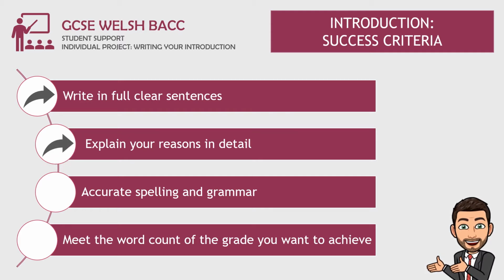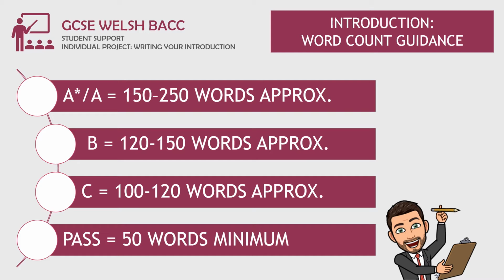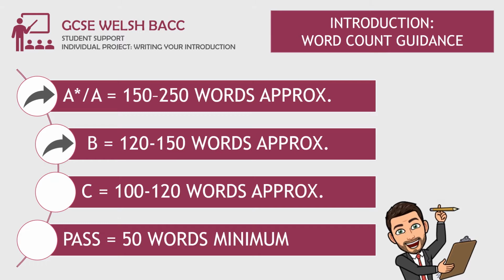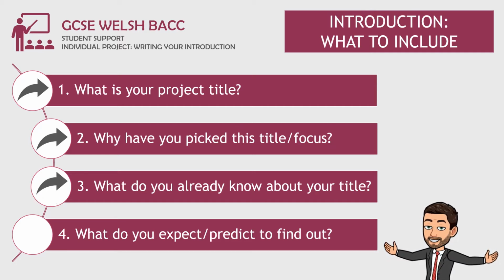IP: INTRODUCTION (GCSE)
Video to support students writing the introduction to their individual project for the Welsh Bacc at GCSE